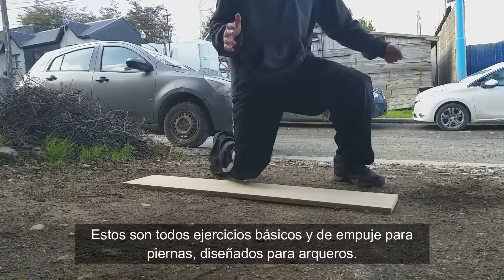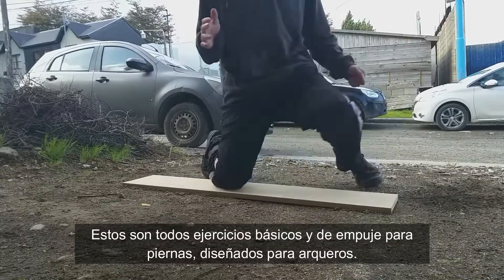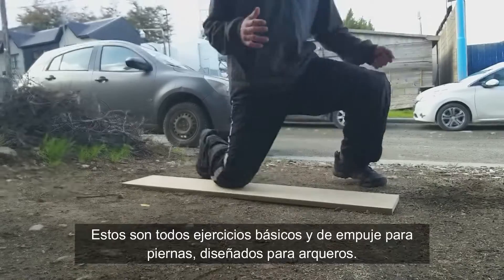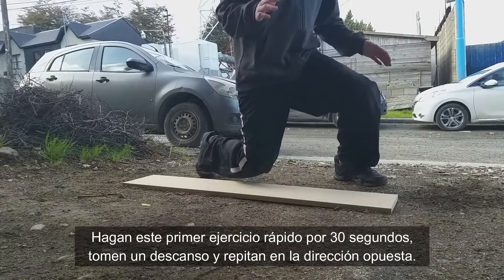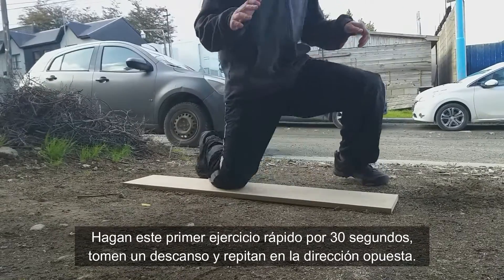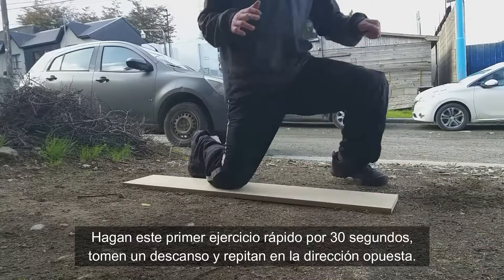TIPO 9 NINE HOCKEY - EJERCICIOS DE ARQUEROS 01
Hockey cuarentena, ejercicios de hockey en un espacio pequeño. arquero basic exercises done at home in a small space for goalies, leg strength and power, dry land